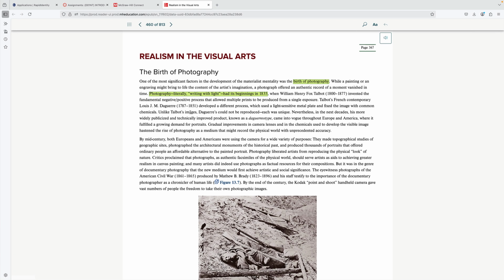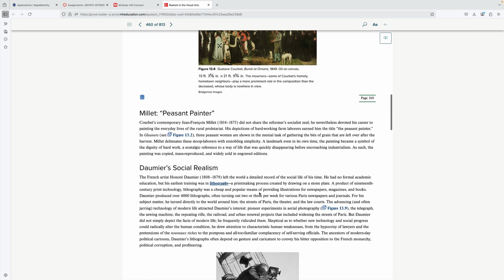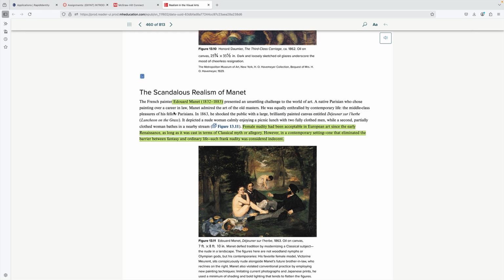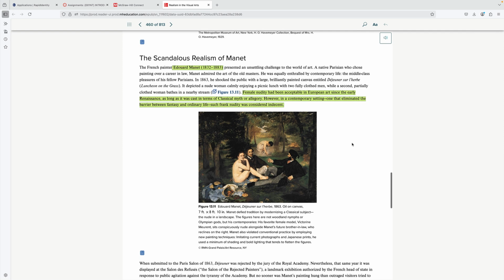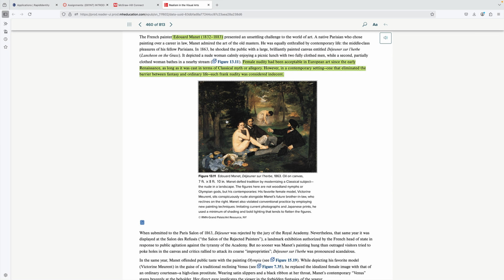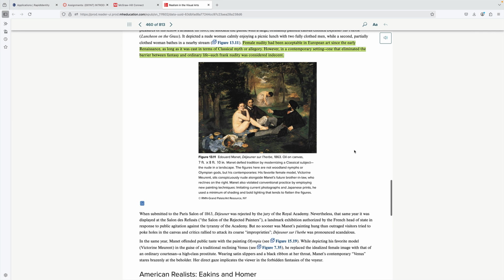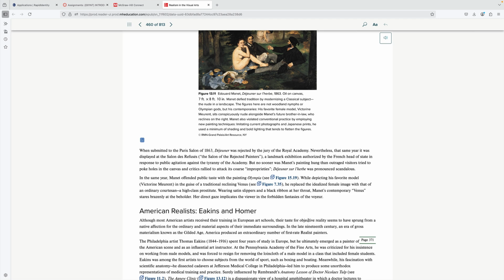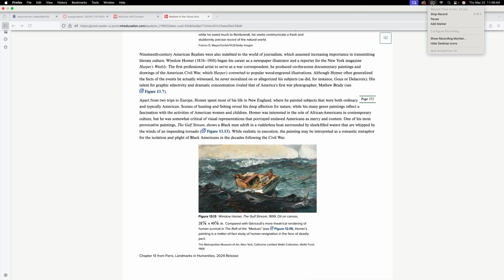Realism in the Visual Arts